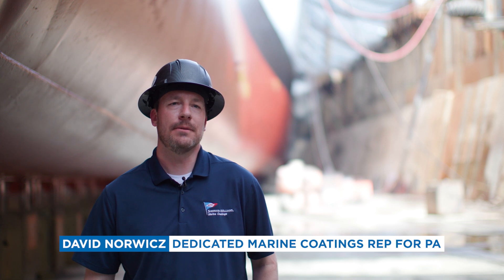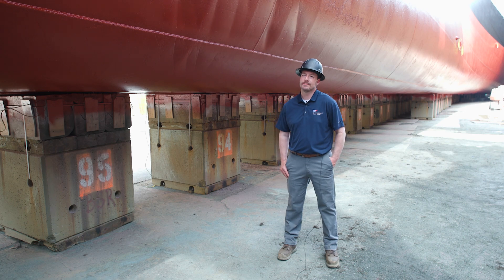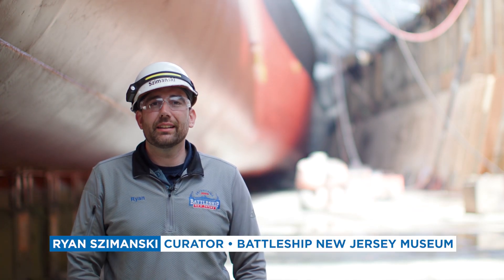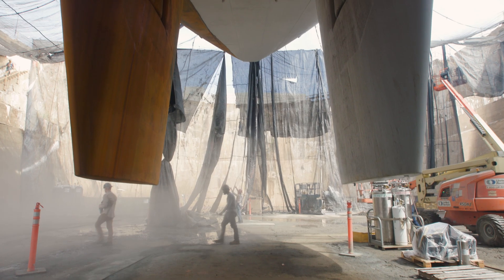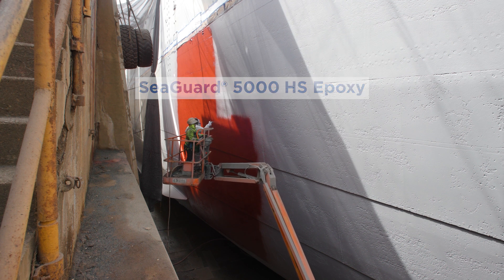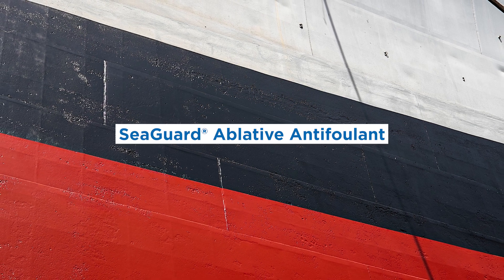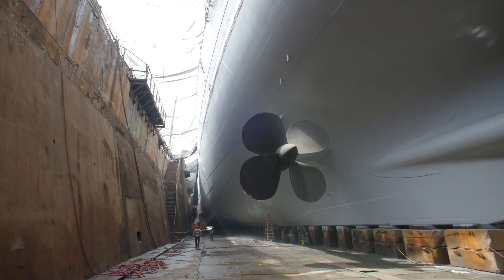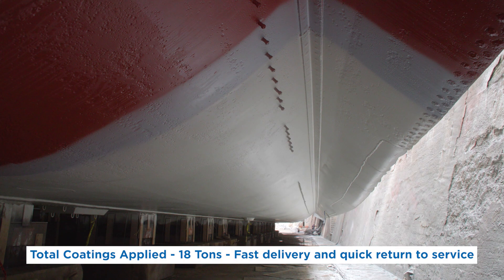The Battleship New Jersey | Sherwin-Williams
The Battleship New Jersey, a retired World War II warship that now serves as a museum, is back up and running after a restoration dry dock period! Over 18 tons of Sherwin-Williams SeaGuard® 5000 HS Epoxy and SeaGuard® Ablative Antifoulant were used to cover 125,000 square feet of the ships underwater hull. Watch this video to learn more.